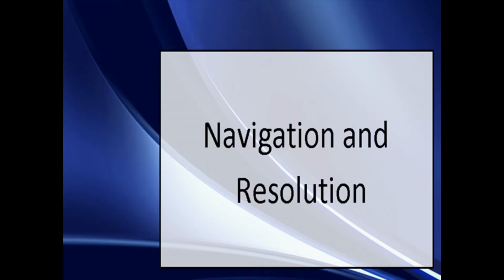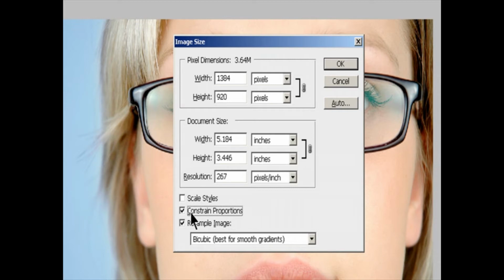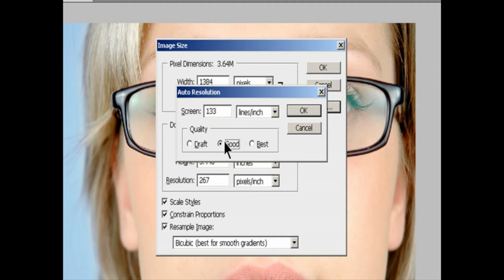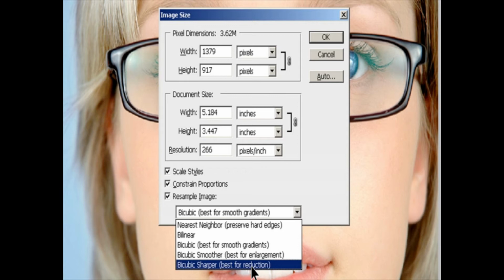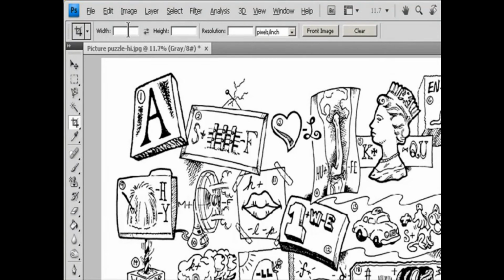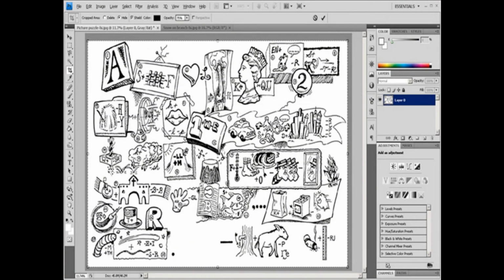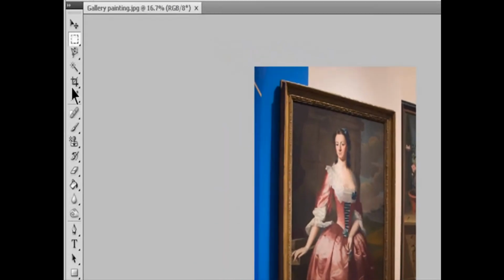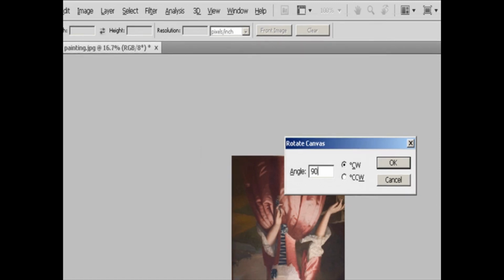Photoshop cs tutorial | Crash Course | Free Course| Part -1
Whether you have a professional interest in learning this program, or you are an amateur photography enthusiast with a desire for professional digital imaging software - Adobe Photoshop is the ideal program. What puts people off is uncertainty about learning this powerful program. If you feel overwhelmed by technical jargon and 'computer speak' every time you start looking at how Photoshop works, then you must check out my series.

I am Saurabh kumar
Welcome to my you tube channel SK Publishing.

Get free Digital marketing video course and E- Books.
Get more skill.

Make money online with new skills.

Get free Digital marketing E-Books

photo editing kaise kare